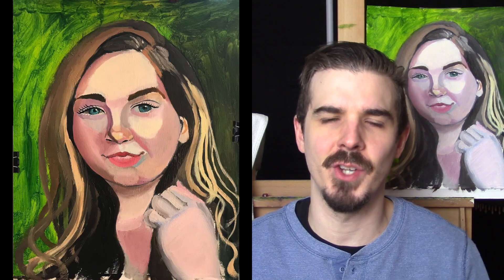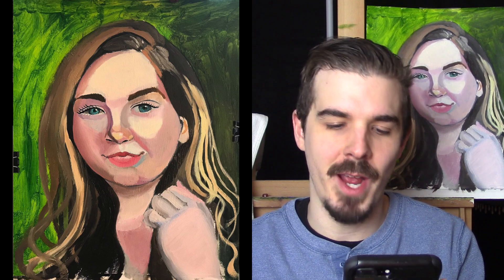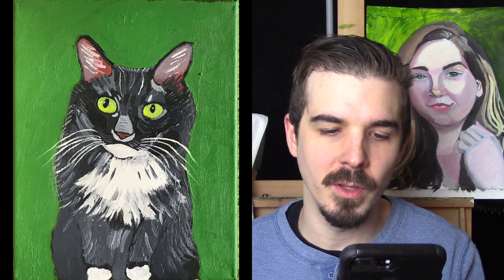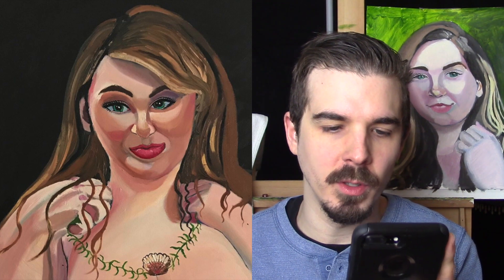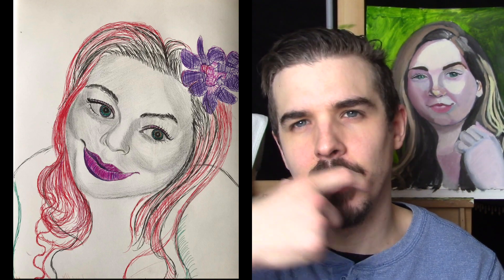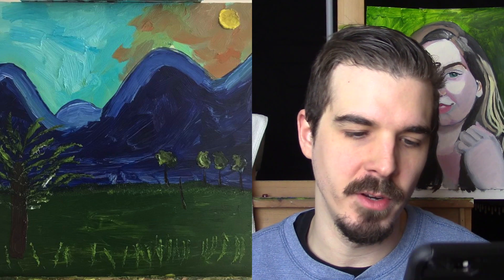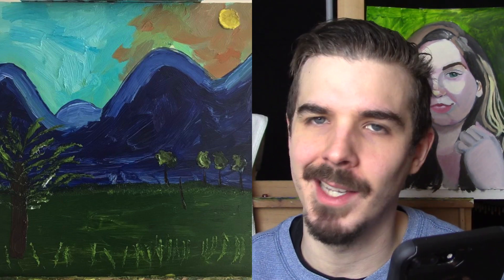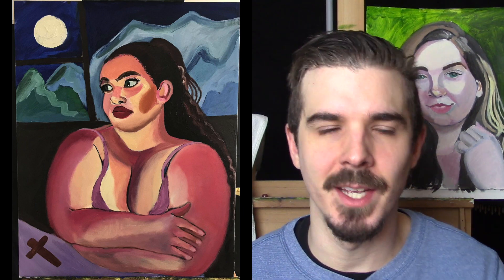Critiquing My Newest Art